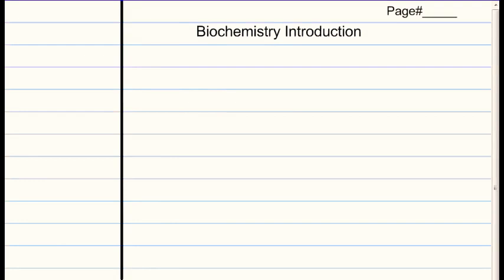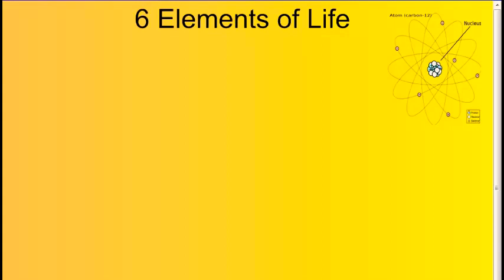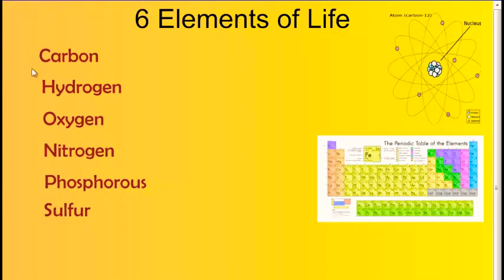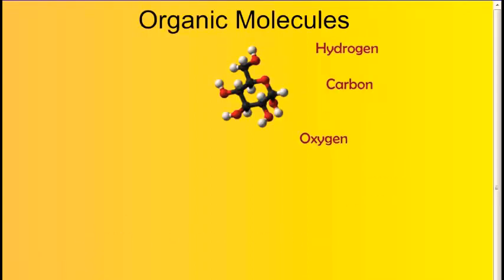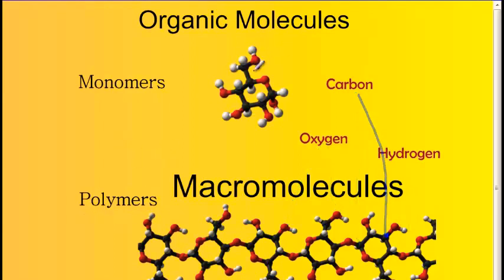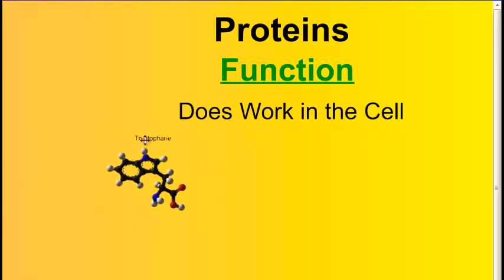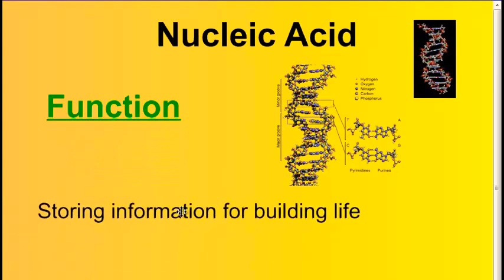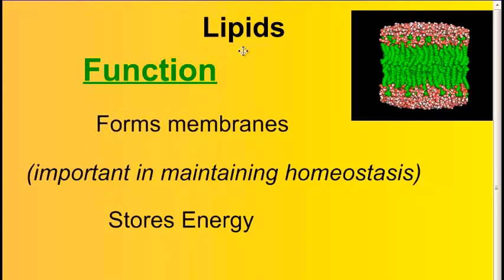Biochemistry | Introduction to Biochemistry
Carbohydrates
Protein
Lipid
DNA
RNA